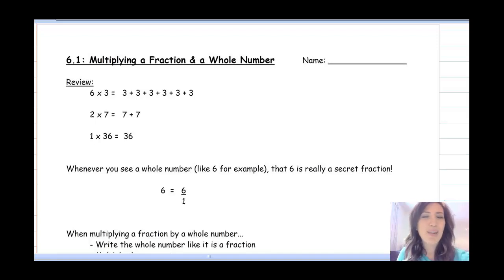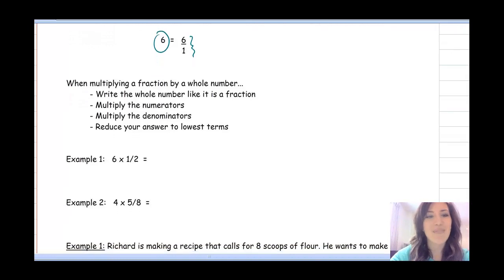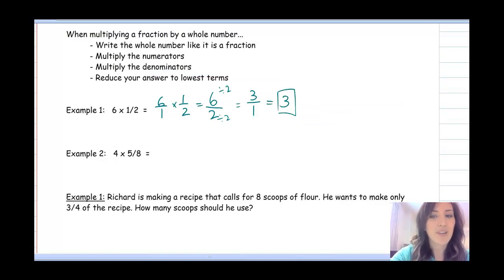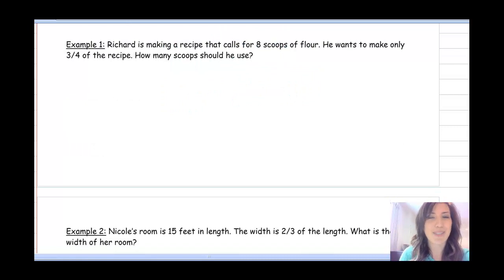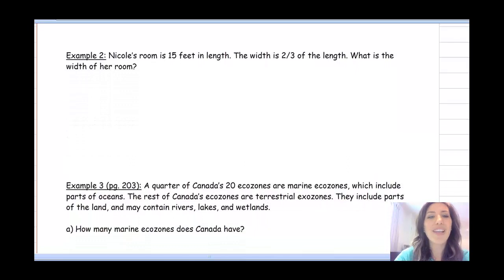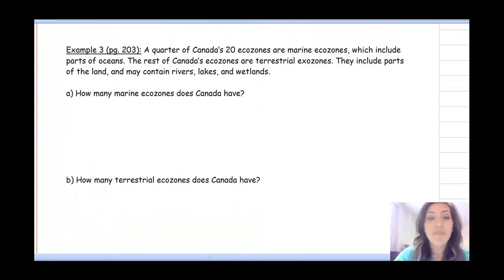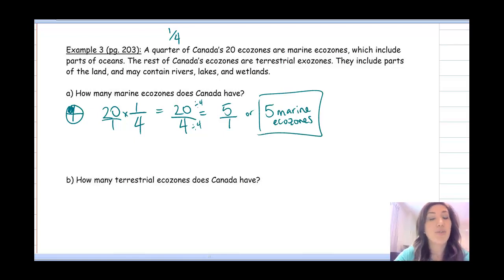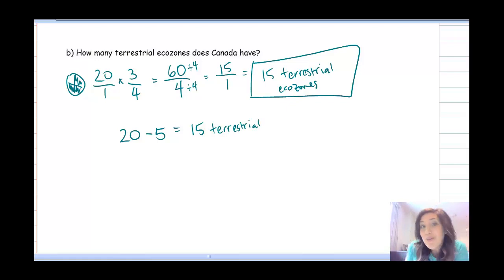Math 8 6.1